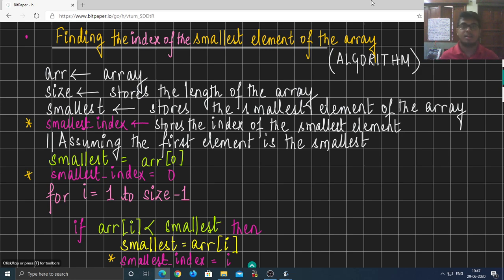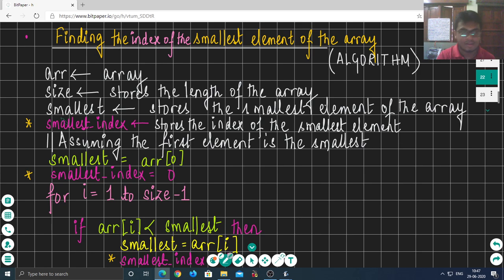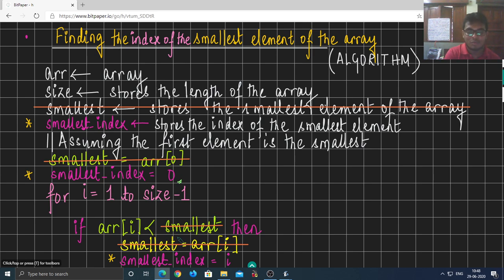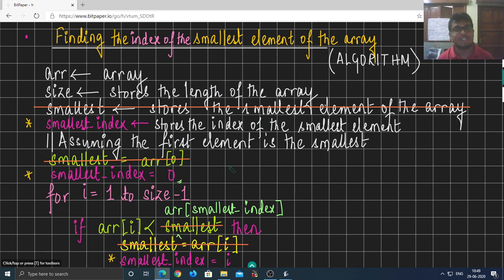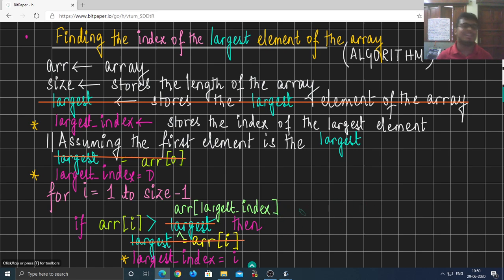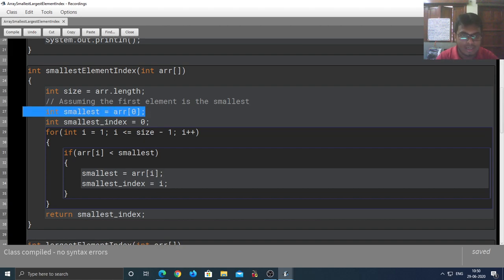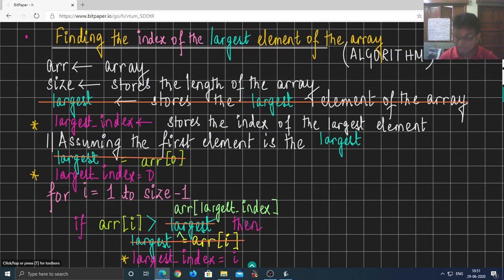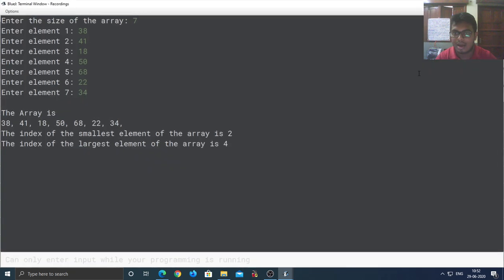ICSE Class X: Selection Sort [Pre-Requisite 3 v2]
1. How to improve upon the algorithm shown in Pre-Requisite 3 v1 to find the index of the smallest and largest element